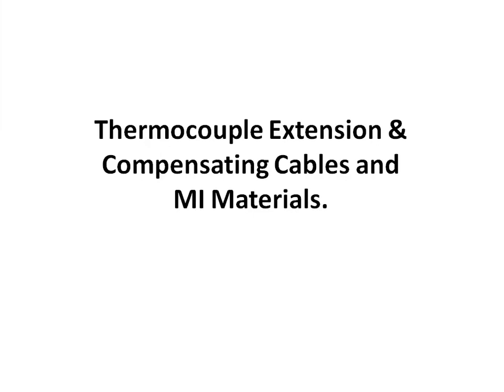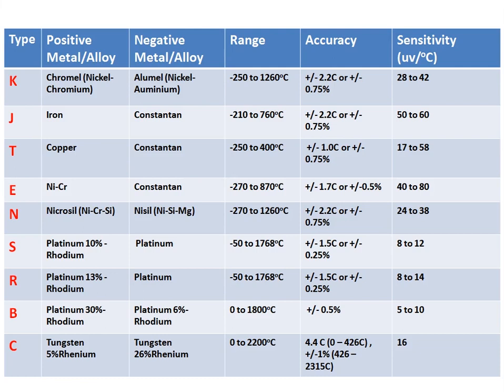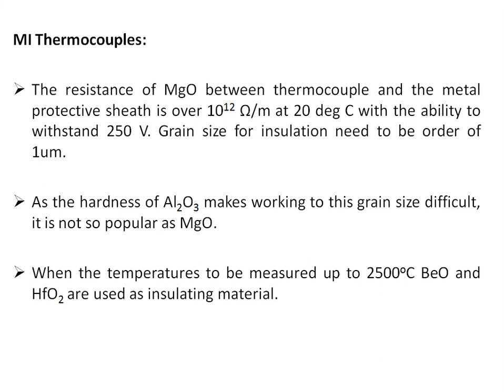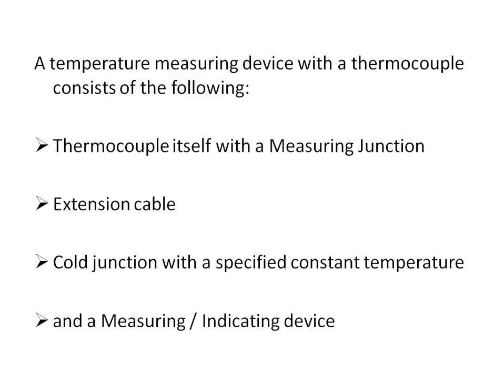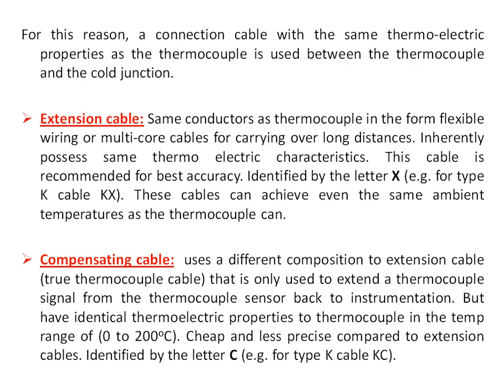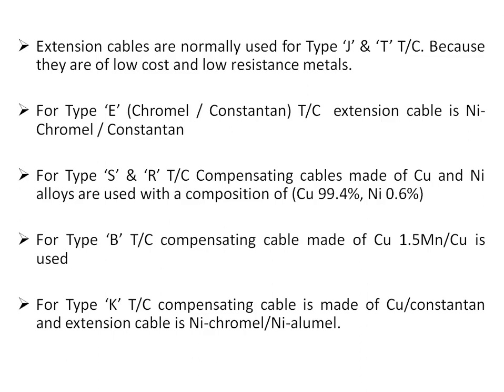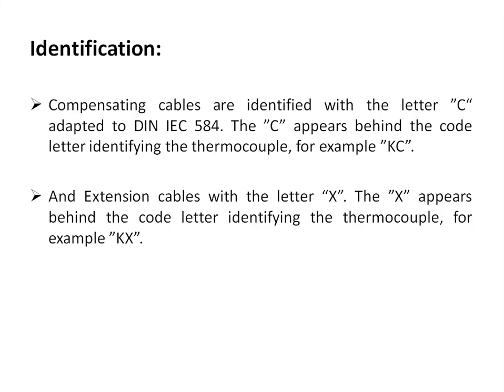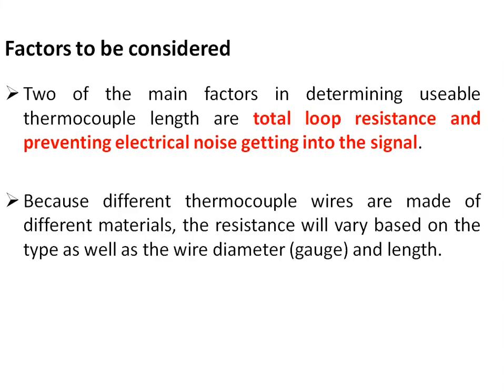Understanding Thermocouple Extension || Compensating cables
In this video discussed about the requirement of Thermocouple Extension and compensating cables for a temperature measuring application. Discussed about different types of thermocouples, Mineral Insulated materials used in thermocouple sheaths. Thermocouple Extension cables are used when precise temperature measurement is necessary and compensating cable is used when cost is concerning parameter. Discussed about extension and compensating cable material for different thermocouples.